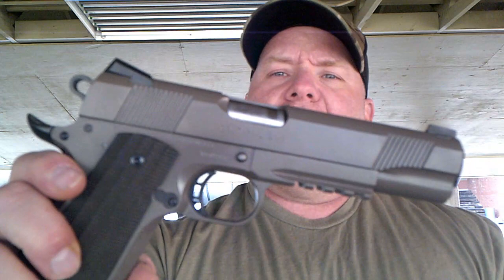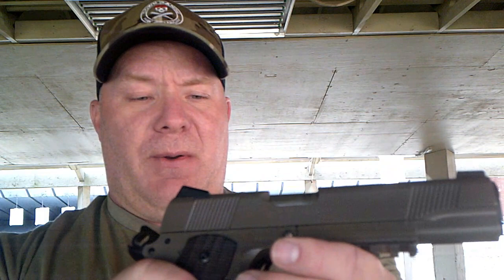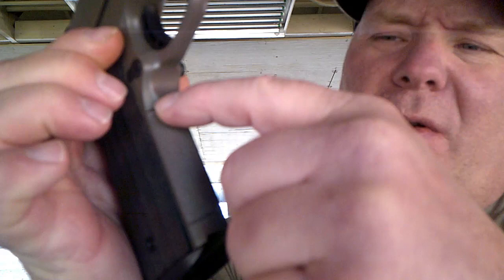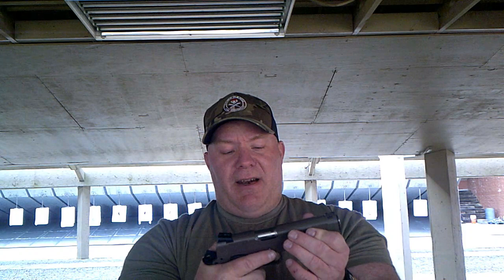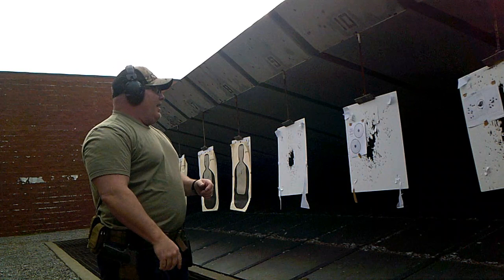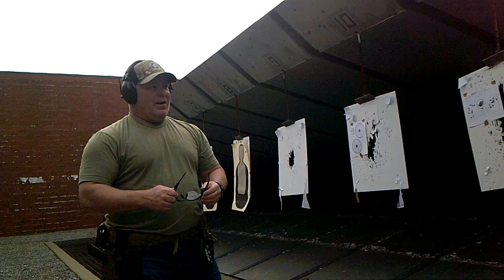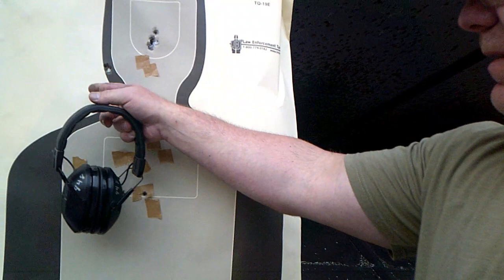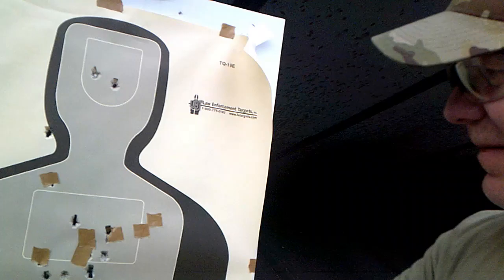Colt Rail Gun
Today I reviewed my Colt Rail Gun. This is the only railed 1911 I have in my collection for now. but I have had several in the past. I have changed this gun from it's original form, but I usually change all guns to some degree.